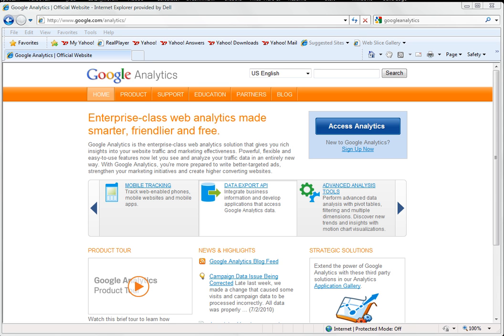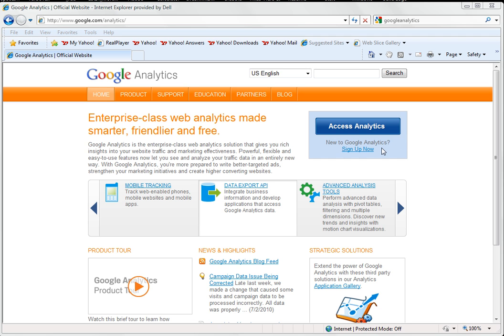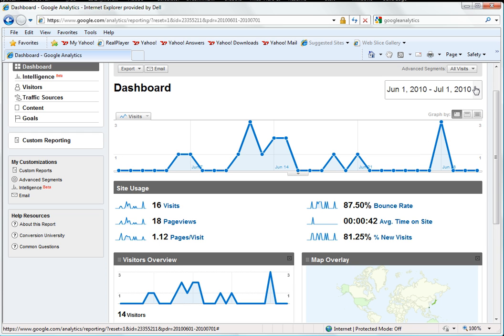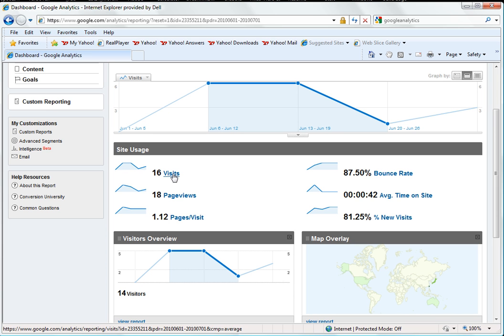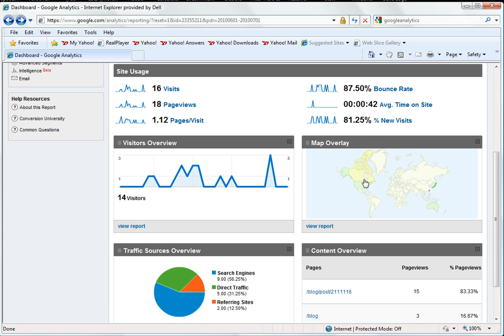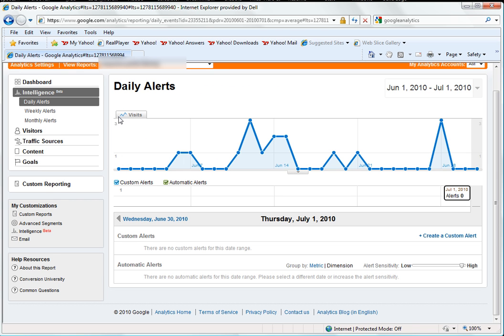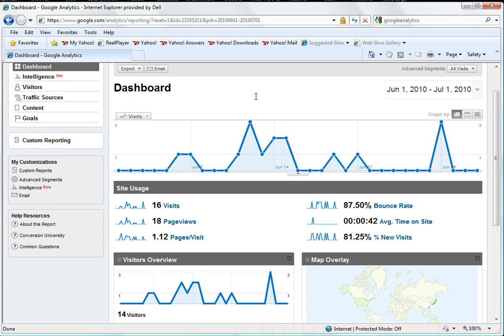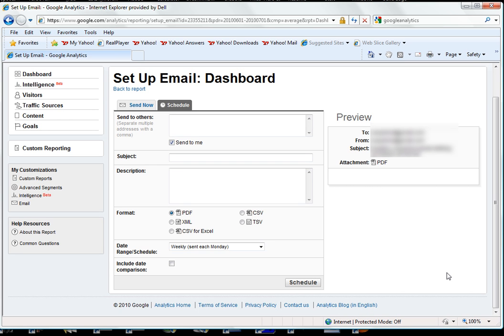37 google analytics overview